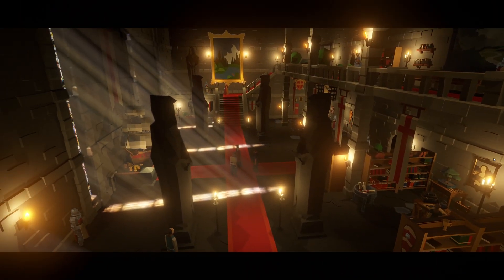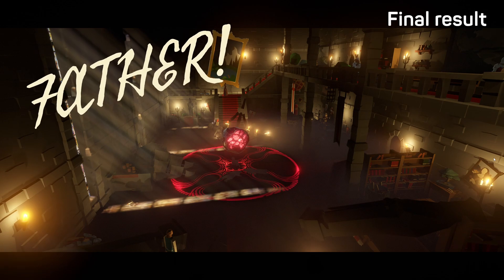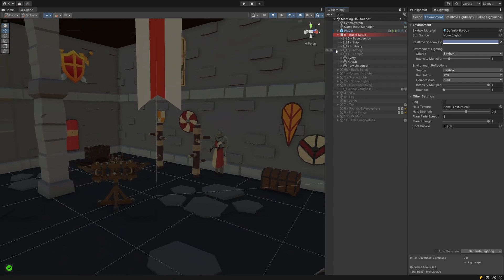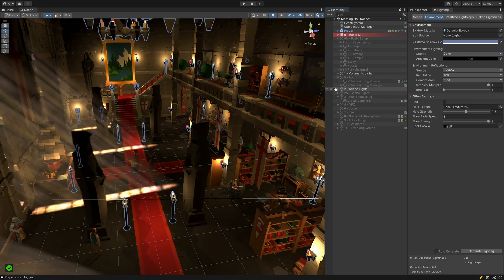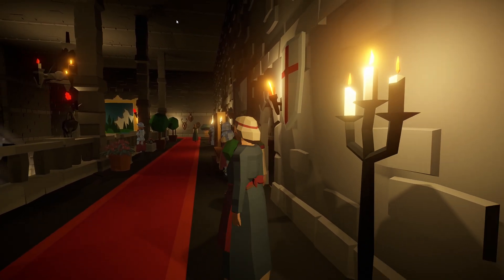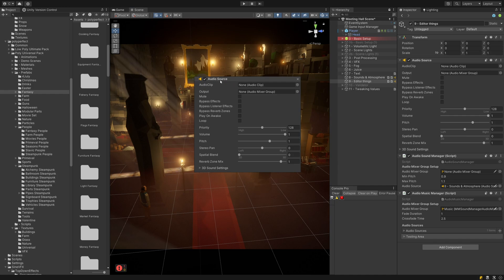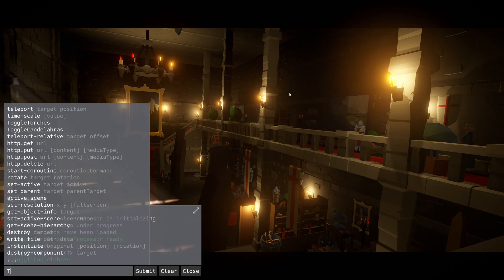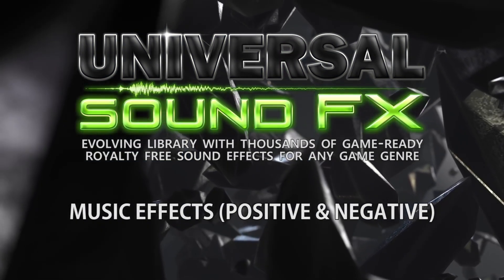My favourite assets to polish up games | Unity asset store recommendations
These are my favourite assets for polishing up my game projects! About half go into every project I create, most of those have done so for months and years,  the other half are a bit more niche - but very good for their respective tasks.

When this video gets published, the Unity Asset Store will have lots of assets on sale as their Dev Days of Summer event and most in this video will be part of the lineup. This sale ends on August 21st, but there will be a "best of" round right after, ending on September 4th. Sales like this have helped me a lot over the years in stocking up my toolbox and hopefully you'll be able to find something useful for your projects as well!

If you'd like to get more recommendation, have a look at my asset video I released last year . I would switch out the Rainbow assets for the vAssets (vHierarchy, vInspector, etc), but the rest is still something I recommend.